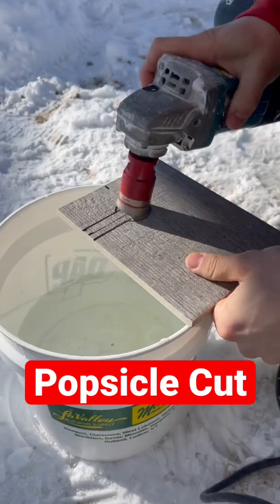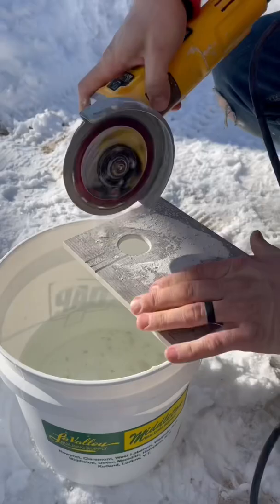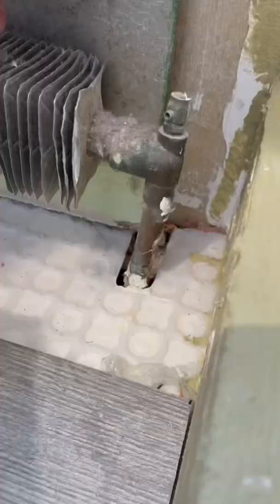How to cut around radiators.